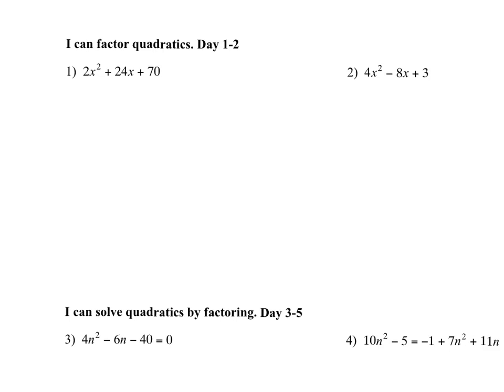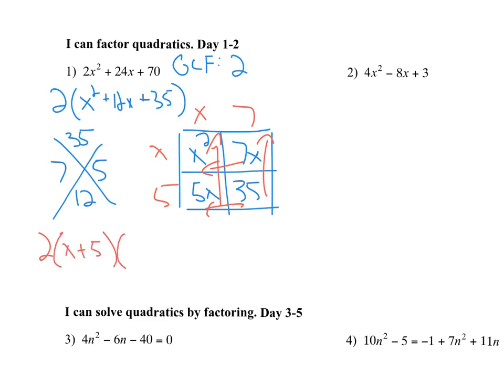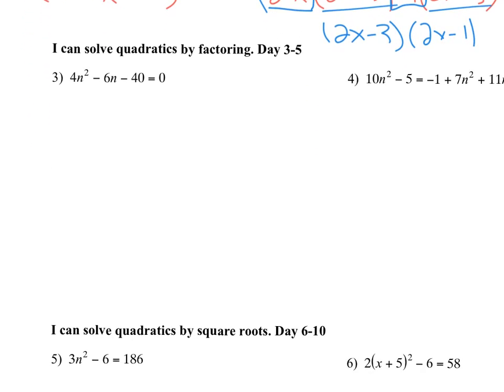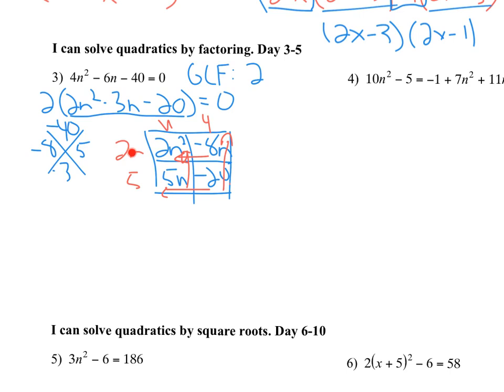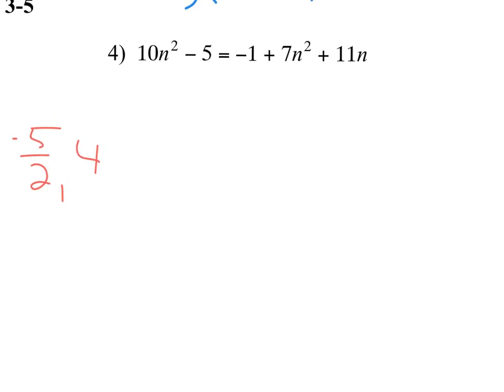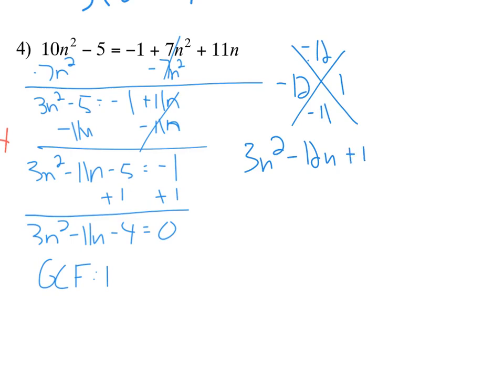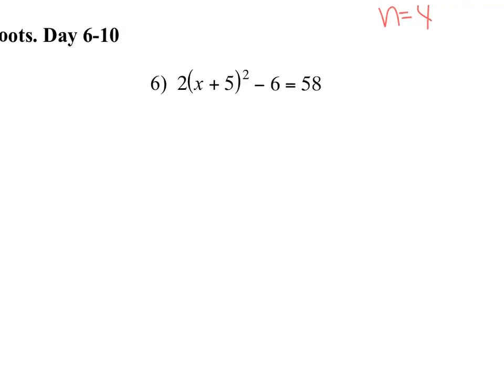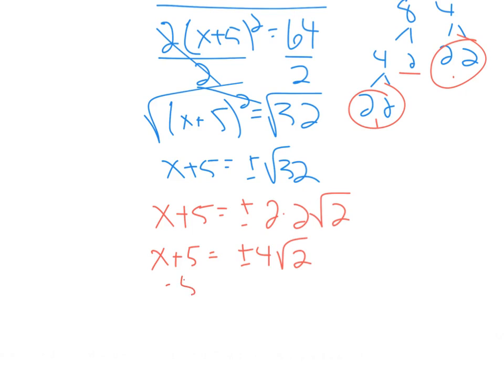Week 1-2 Examples